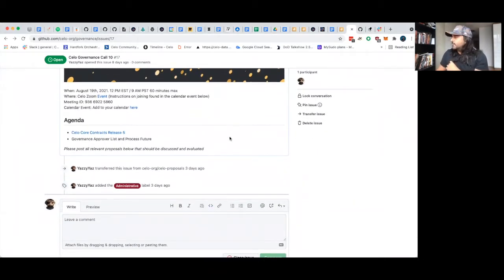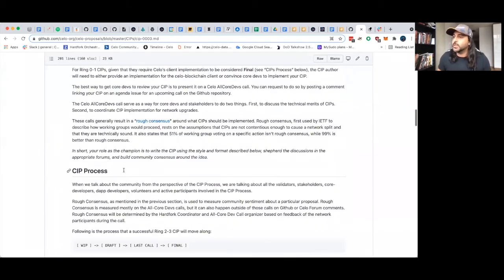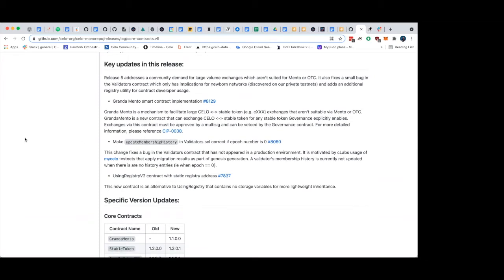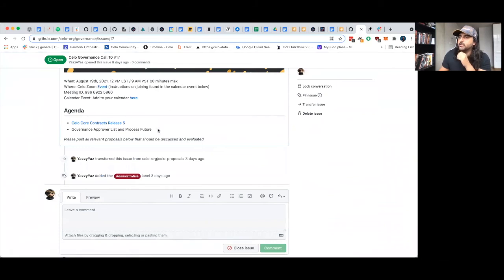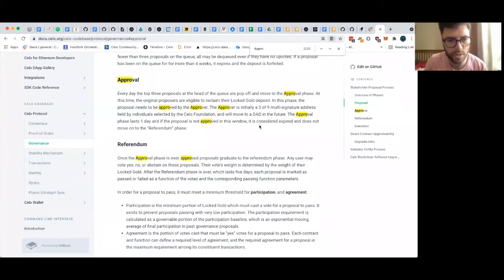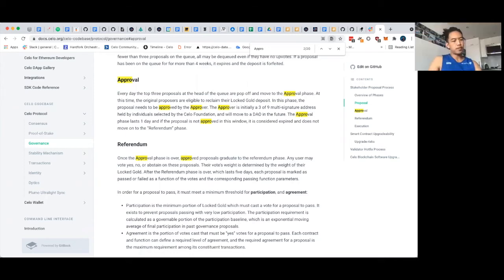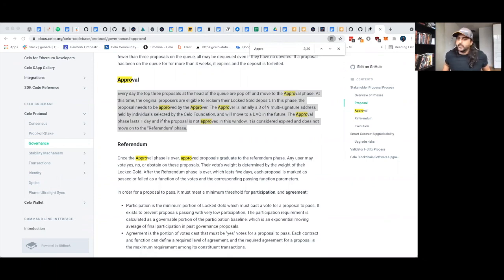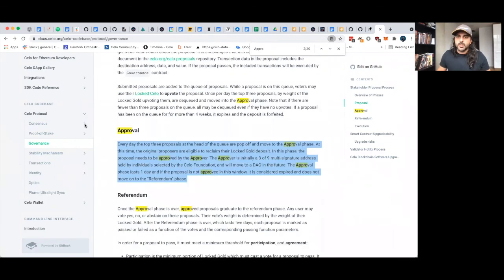Governance Call 10